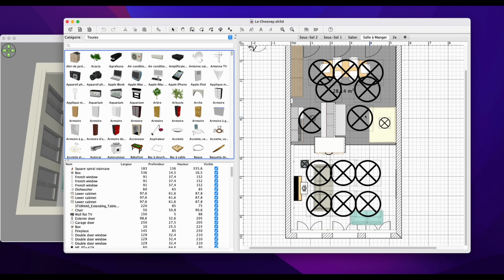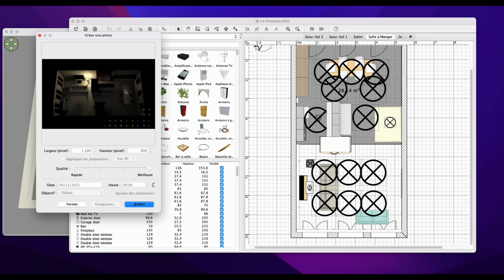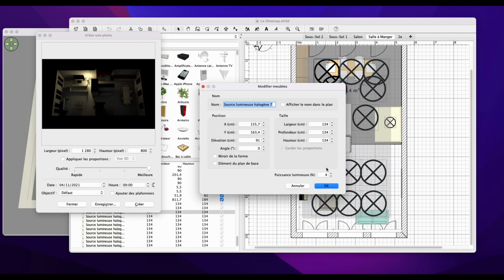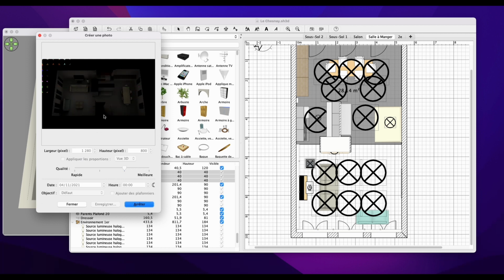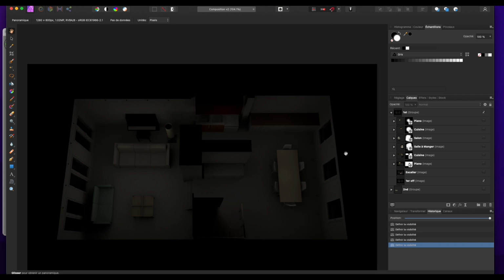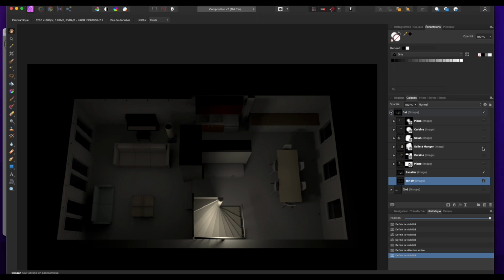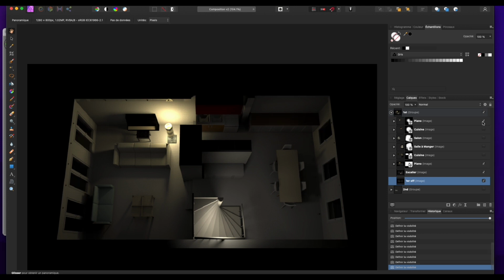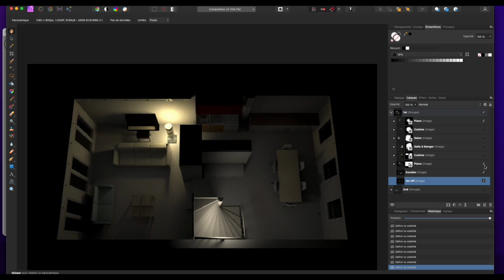Floorplan creation with Sweet Home 3D and Affinity Photo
A glimpse of my workflow working with Sweet Home 3D and Affinity Photo to create floorplan images to be used in picture-element in Home Assistant.